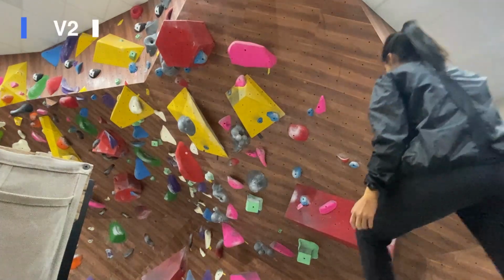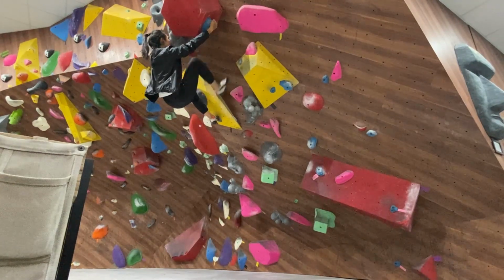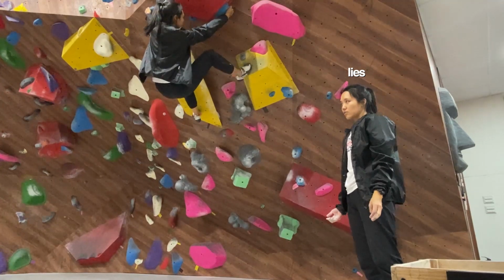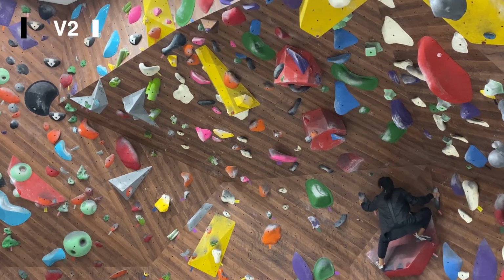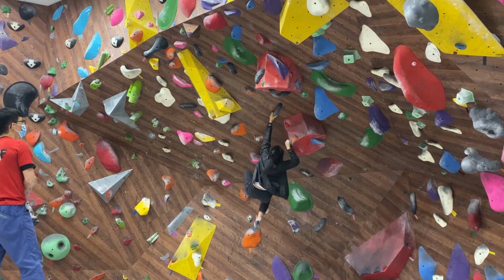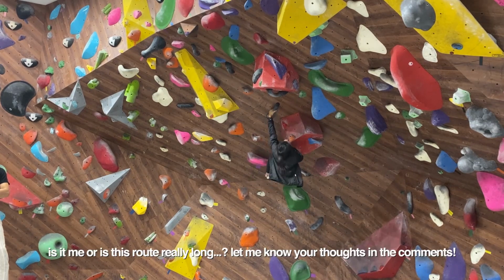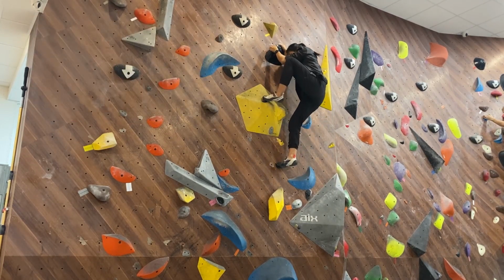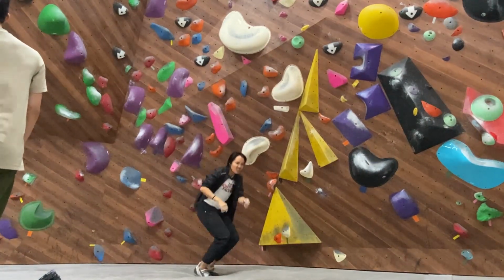boulder with me | solo session in Taiwan 🎇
bouldering alone in taiwan was a little push out of my usual comfort zone but i'm really glad i did it (´◡`)

in this video, i'll bring you through a few V2 boulders and some of my learnings from climbing alone. enjoy!

📍 MegaSTONE Climbing Gym
No. 5號, Lane 56, Zhongzheng Rd, Xinzhuang District, New Taipei City, Taiwan 242
TIMESTAMPS
00:00
00:20 solo climb strategy!
02:49 Boulder 1 (V2 blue)
06:36 Boulder 2 (V2 black)
08:44 Boulder 3 (V2 black)
09:26 Boulder 4 (V2 orange)

Artist: tubebackr
Track: White Flower

Watch: youtu.be/LWUizLmq6GU